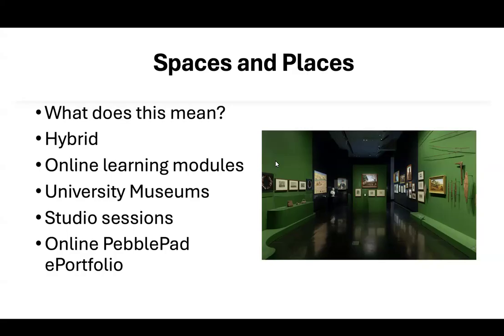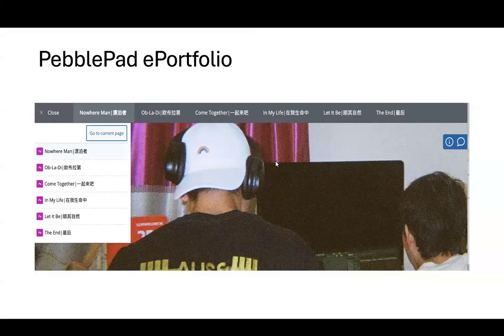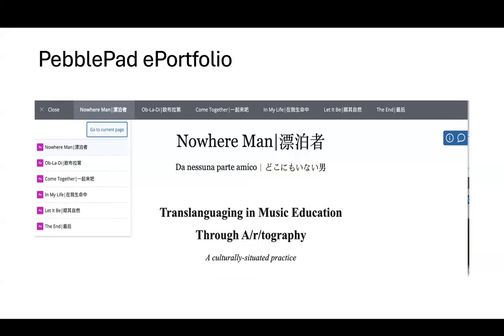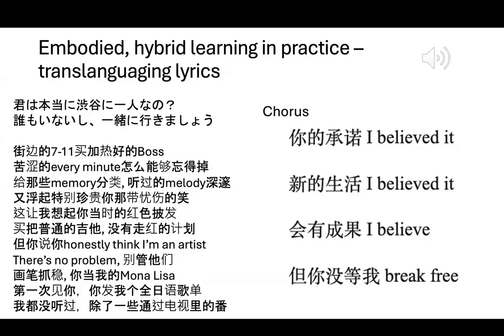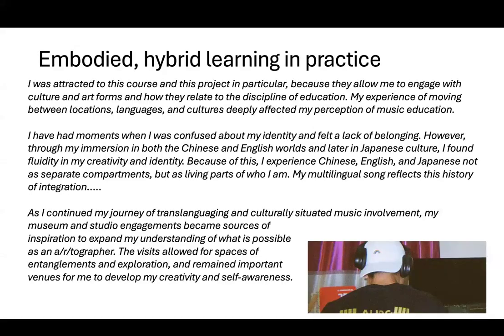Spaces and places: Reimagining Embodied, Hybrid Learning Across the Arts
Dr Pip Robinson, A/Prof Kathryn Coleman, Hilary Dodd, A/Prof Richard Johnson Sallis The University of Melbourne (Australia)